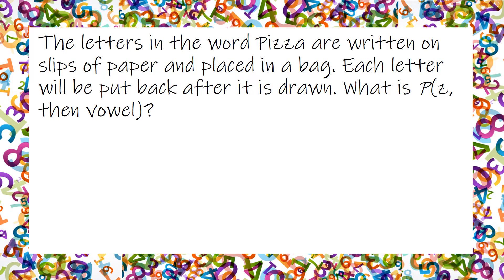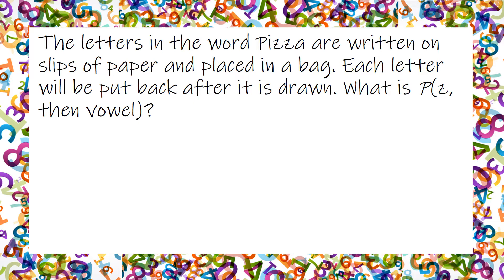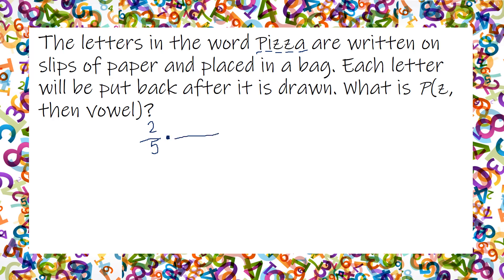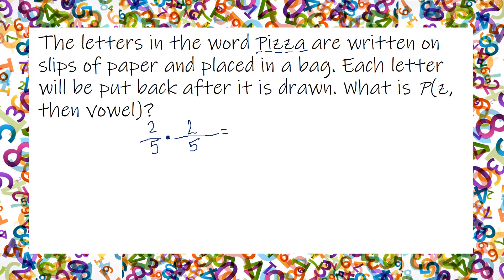Probability The letters in the word Pizza are written